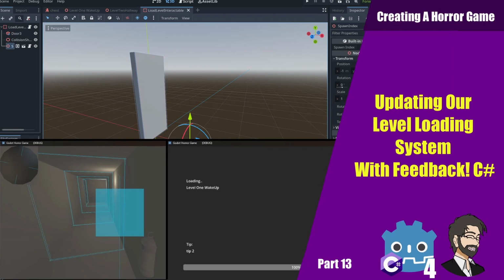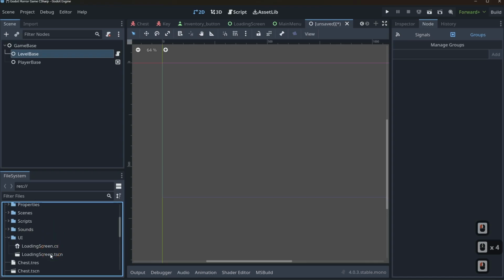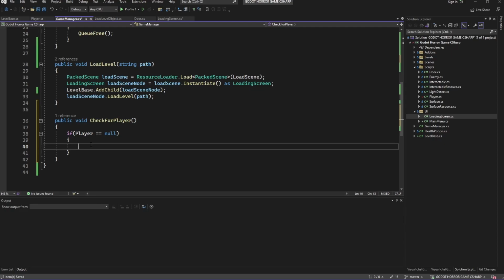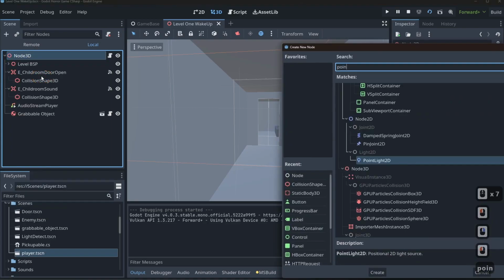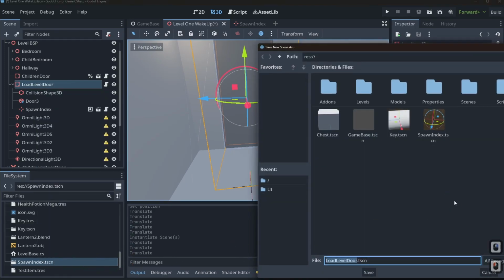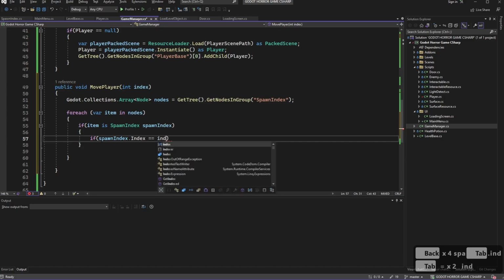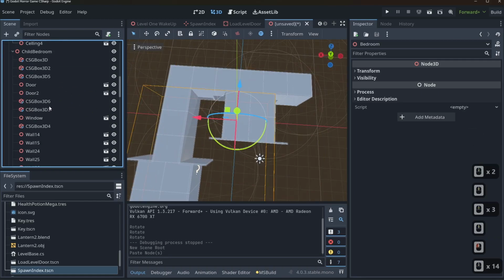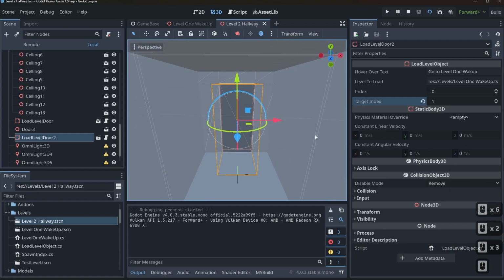Updating Our Level Loading System With Feedback! Creating a Horror Game in Godot! C#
In this video, we update our level loading system with some feedback. This makes it able to go though doors and load levels  based off of index. We also update our code to handle a new level structure making the system more effective and simpler to use.

TIMESTAMPS
00:00 – Start
01:11 – Getting Into Godot
04:10 – Explaning Why We Are Going This Way
06:10 – Setting Up Our New Level Loading Code
08:15 – Moving Our Player Out of Our Scenes and Into Our Main Scene
15:11 – Marker 6
18:12 – Explaining the Index System
23:33 – Recursing Back Up To Spawn Our Player (Finally) Setting Up Our Spawn System
31:10 – Fixing Our Door
34:41 – How To Separate the Index if We Want a More Flexible System
37:28 – Outro